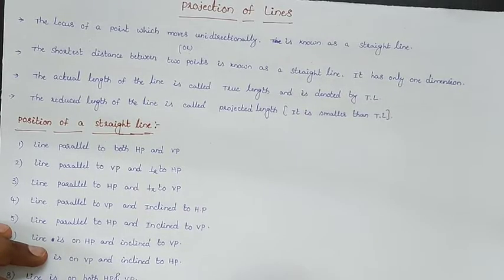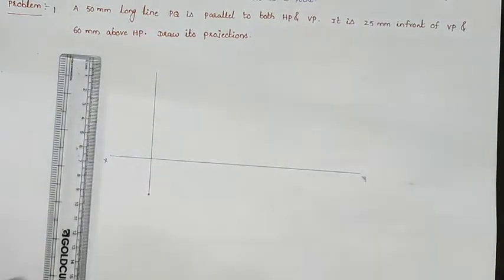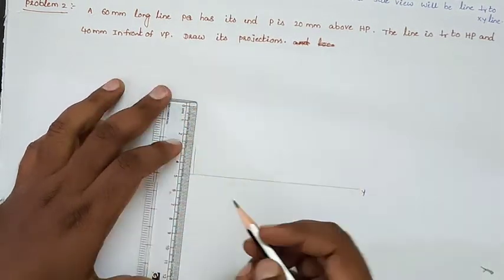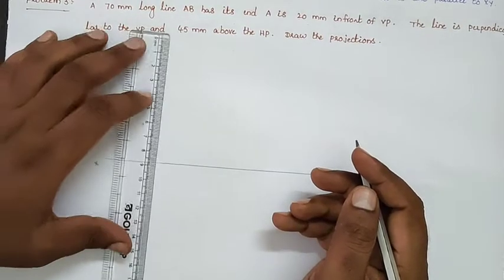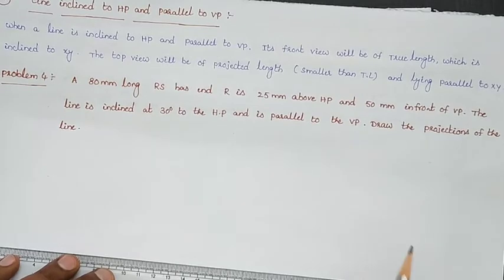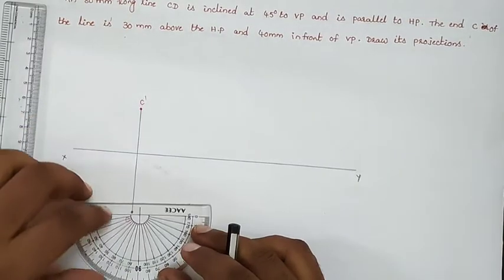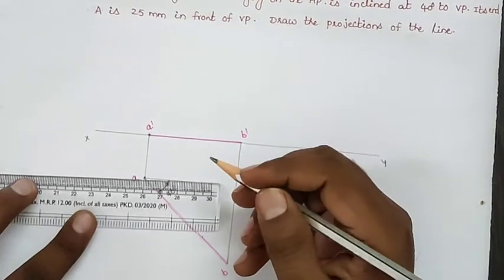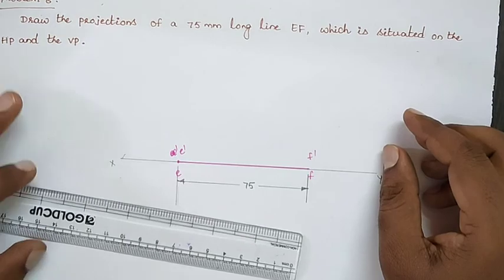Projection of Lines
By watching this video you will understand the concepts of projection of line. You will be able to draw the projections of line when it parallel or perpendicular or inclined to horizontal plane or vertical plane or combination of both horizontal and vertical planes. some of the problems were solved on each and every method.